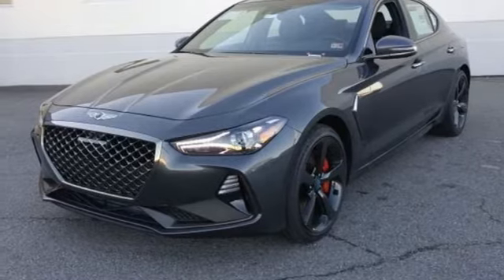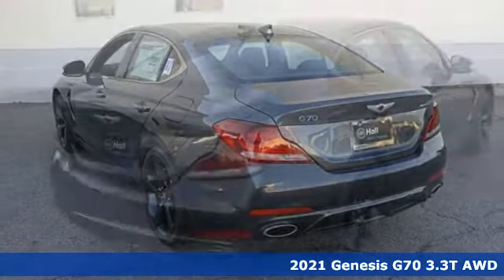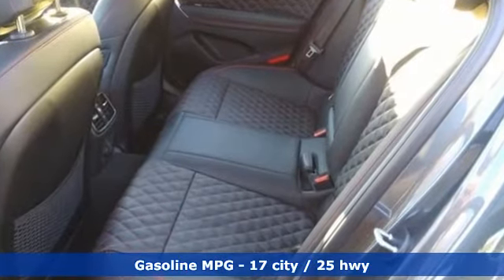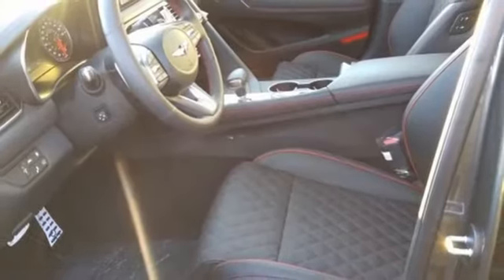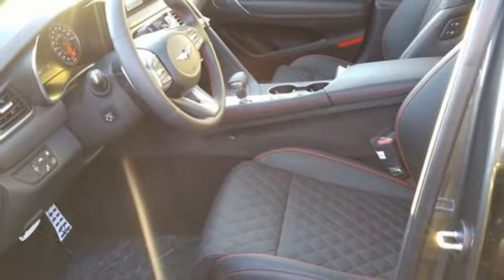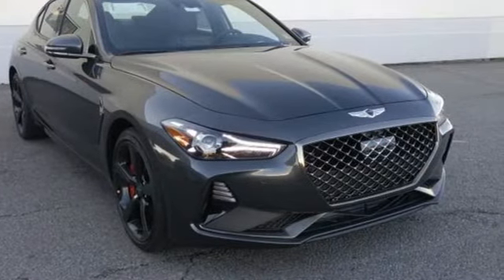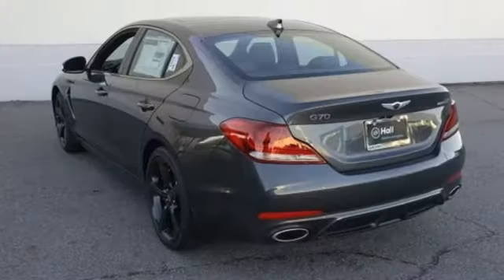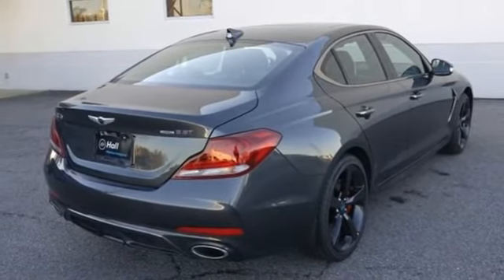New 2021 Genesis G70 Chesapeake VA Norfolk, VA #19215003 - SOLD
Year: 2021
Make: Genesis
Model: G70
Trim: 3.3T
Engine: V6
Transmission: 8-Speed Automatic
Color: Gray
Interior: Black
Stock #: 19215003
VIN: KMTG34LEXMU073302

Address:
3416 Western Branch Blvd